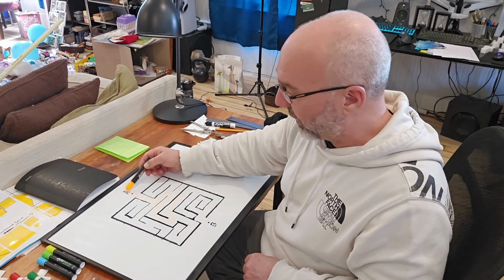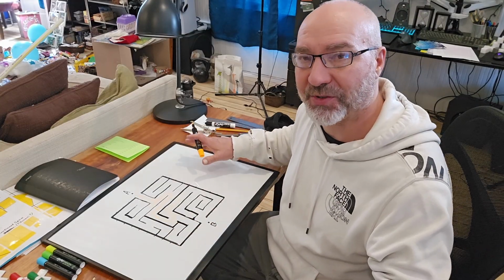Lateral Thinking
Explaining how a technique called Lateral Thinking can be used to solve problem in a creative way by challenging assumptions.